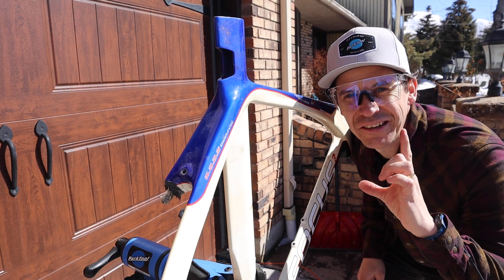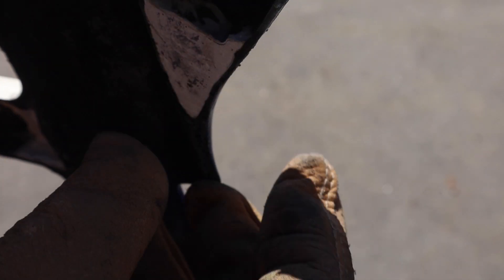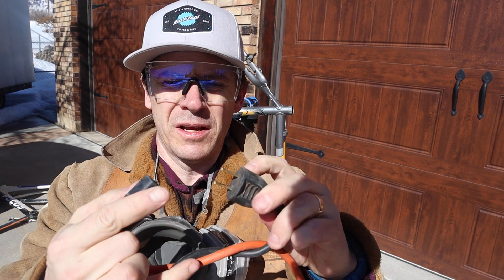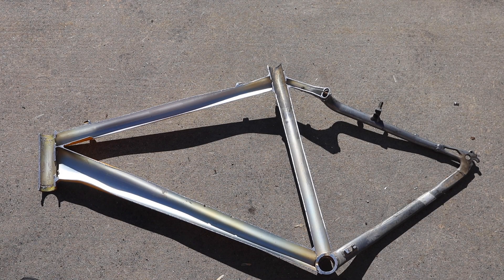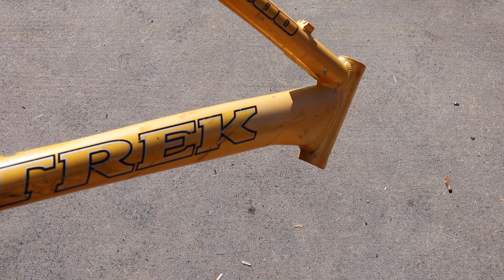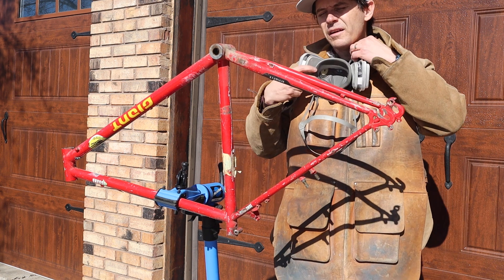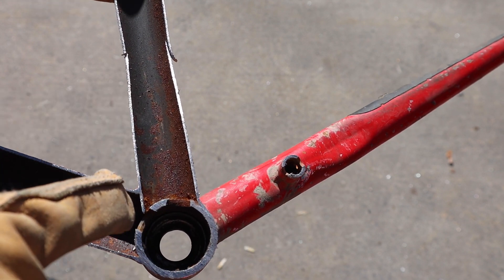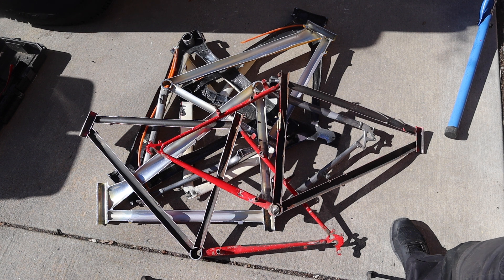What's Inside a Bike Frame - Cutting Bikes in Half for Science